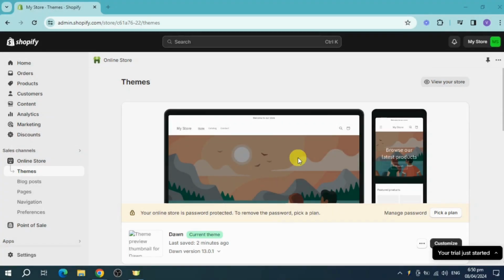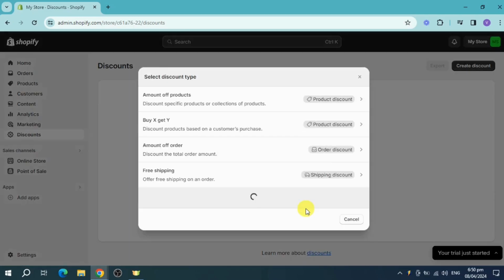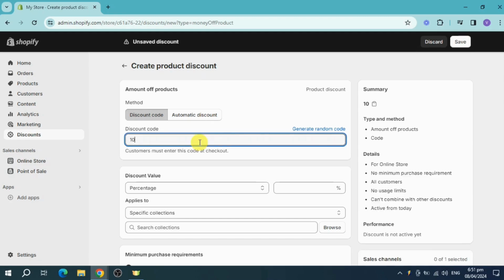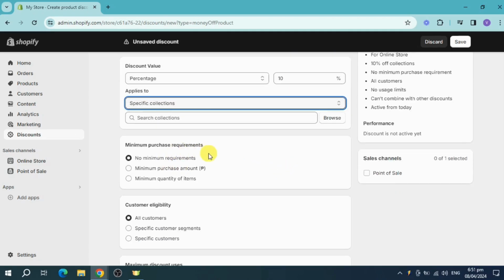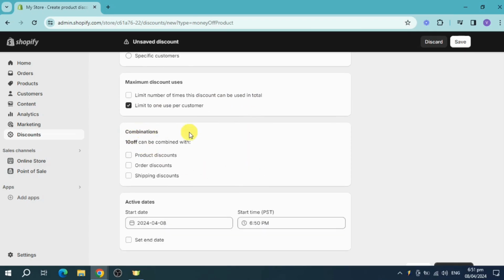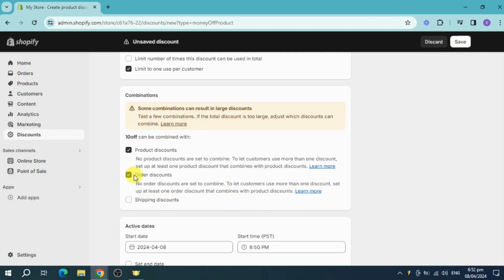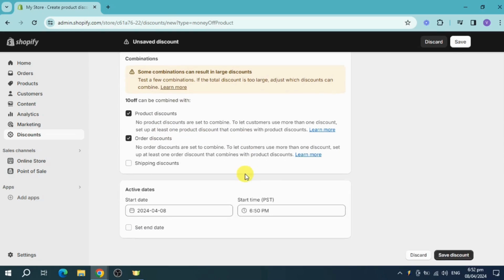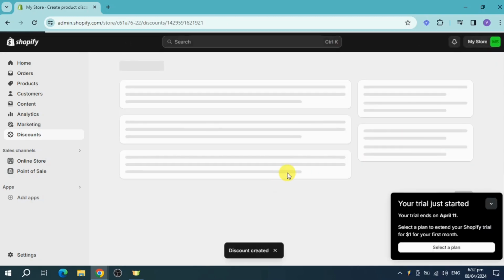How to Combine Multiple Discounts in Shopify | Shopify Tutorial (2025)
In this video I show you how to do discounts combination in Shopify. I show you everything that you need to learn about this software.

Chapters: